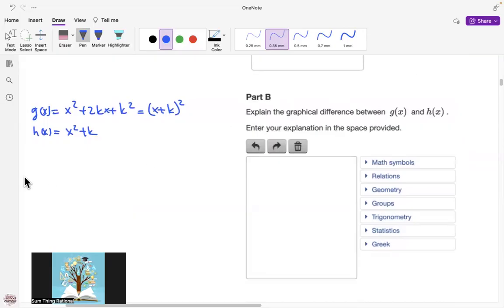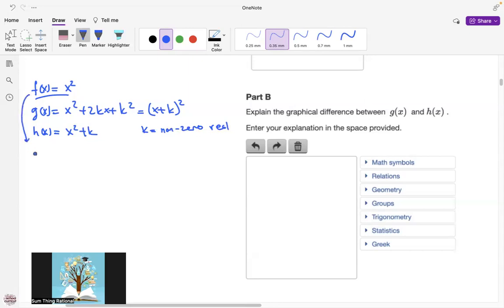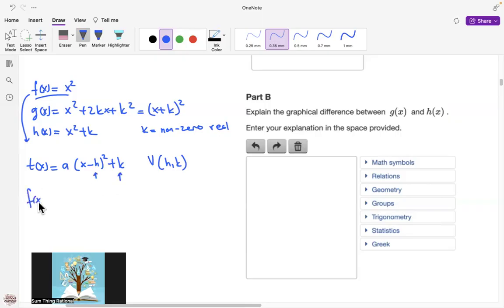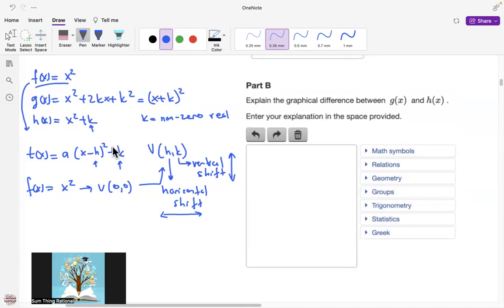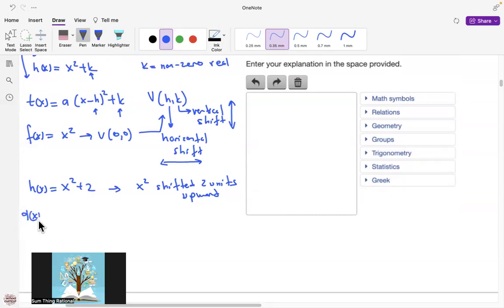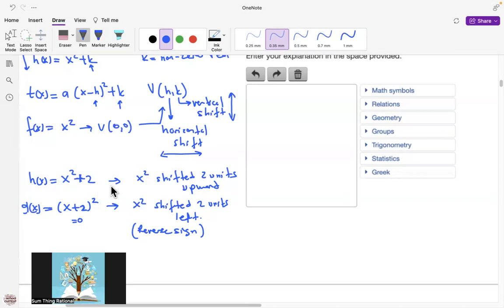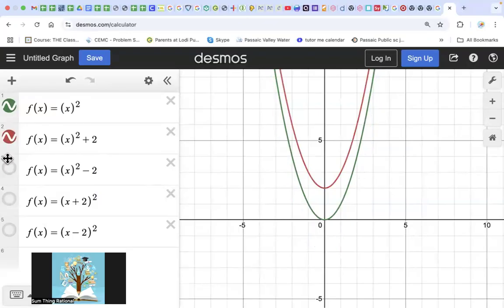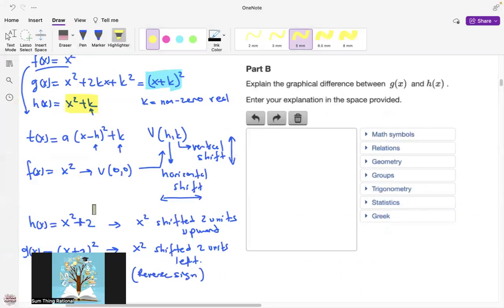NJSLA Released Items Algebra 1 Quadratic Functions Features and Solving Quadratic Equations 2